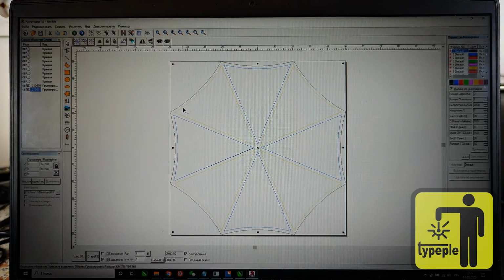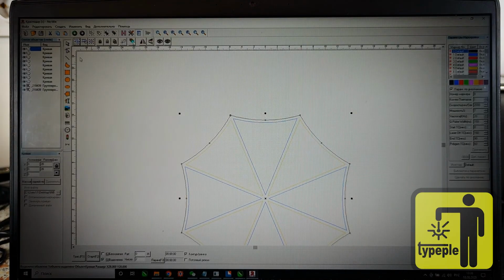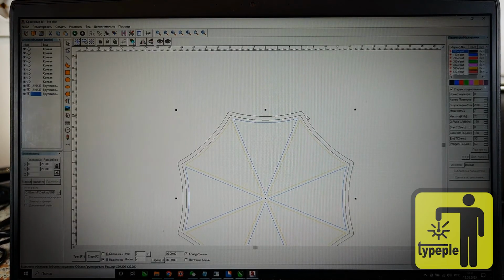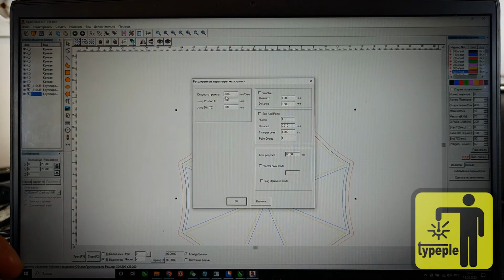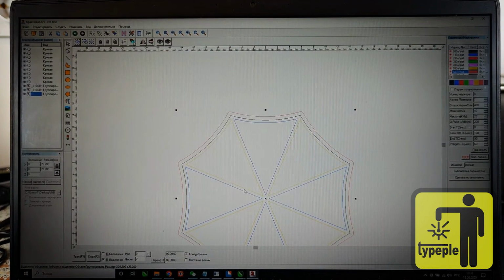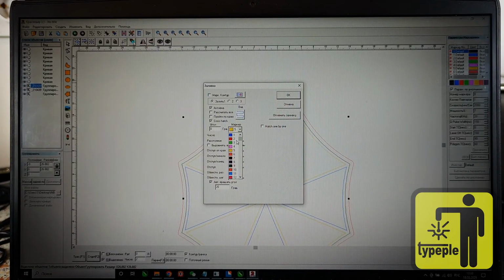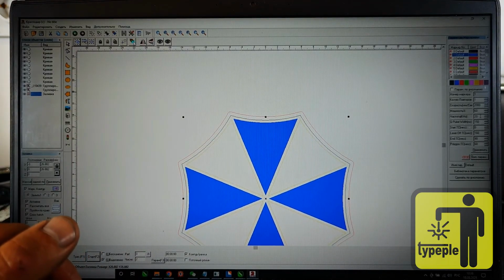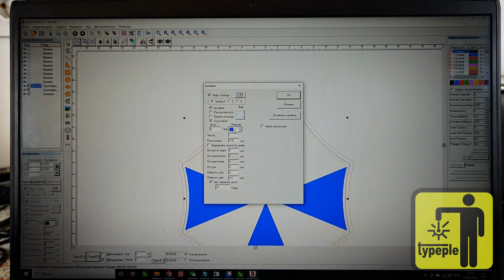Laser engraving titanium tags